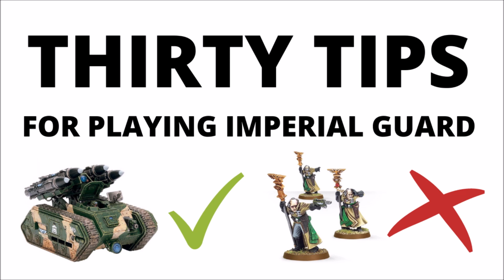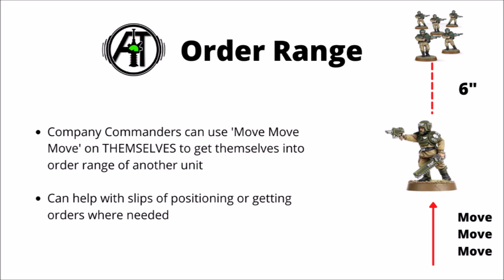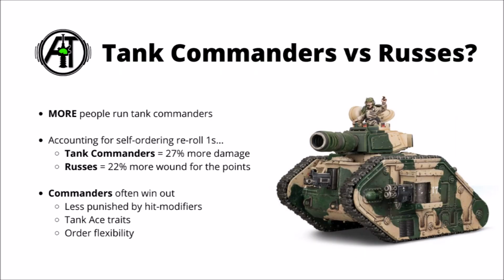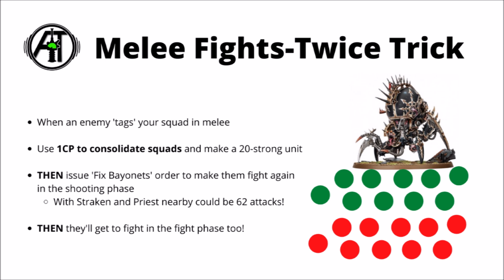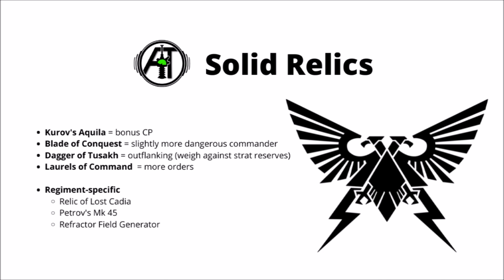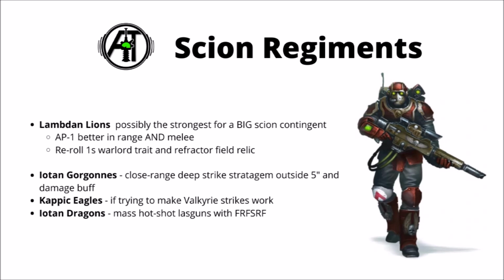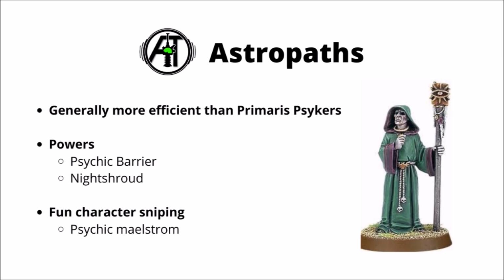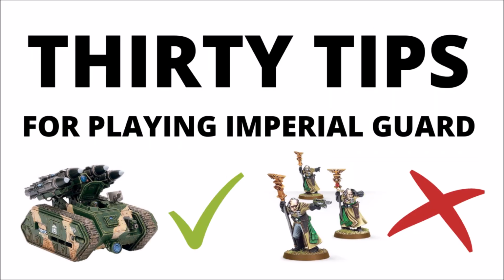THIRTY TIPS for Playing Imperial Guard - Astra Militarum Tactics!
Let's talk about playing Guard with some quickfire thoughts!